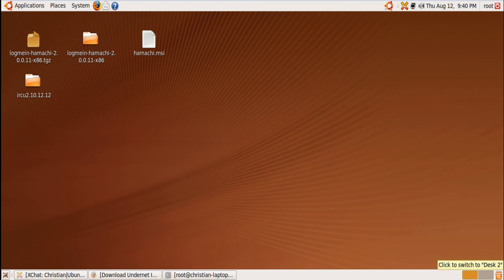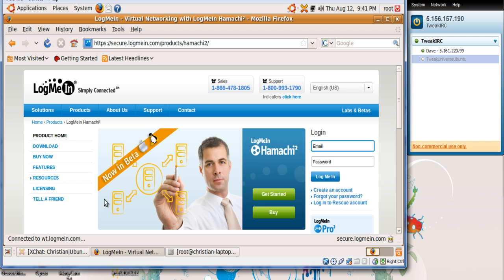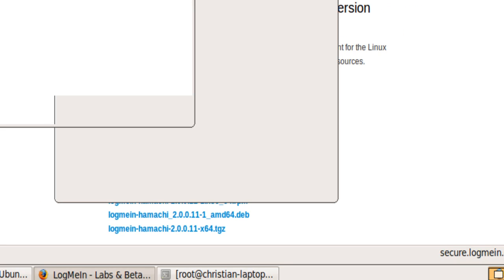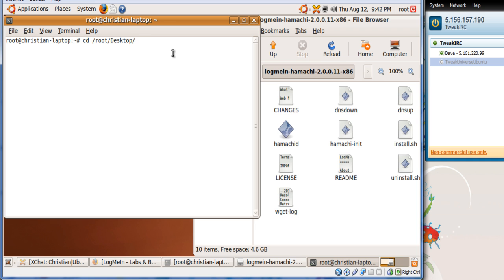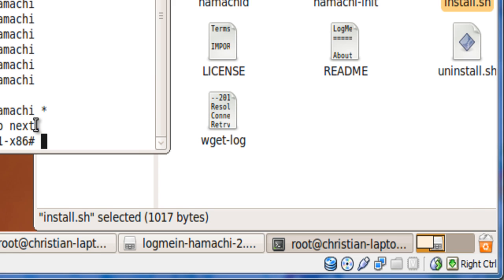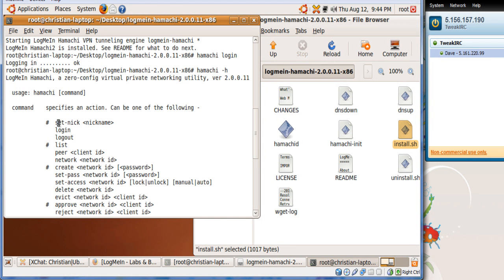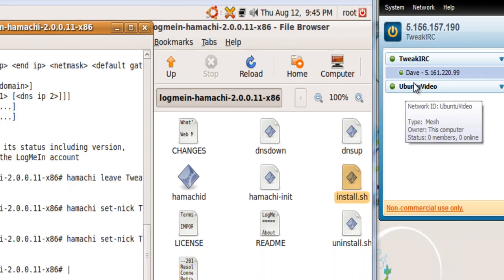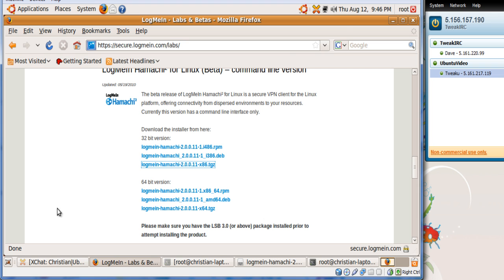How to Install Logmein Hamachi on Any Linux Computer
This video will teach you how to install Logmein Hamachi on any Linux Distro.